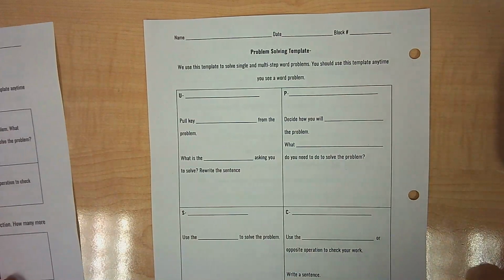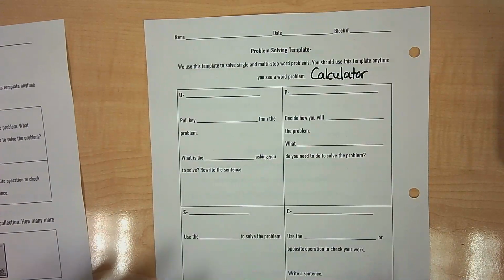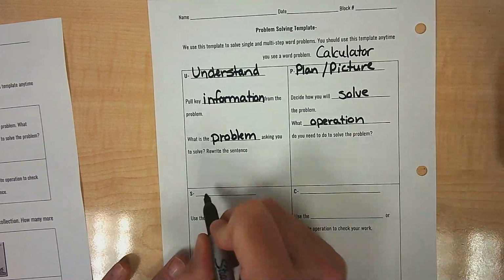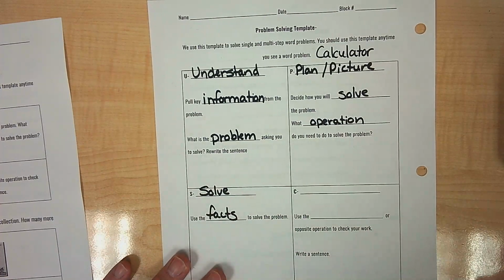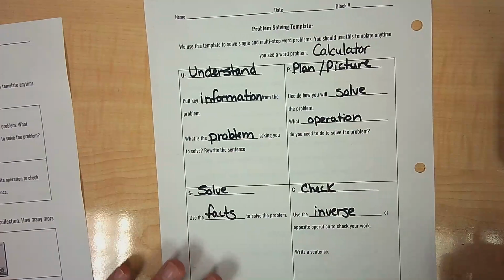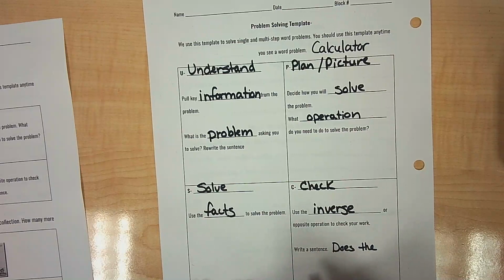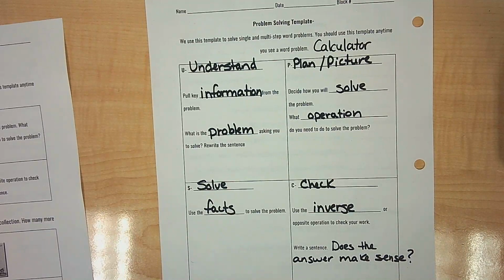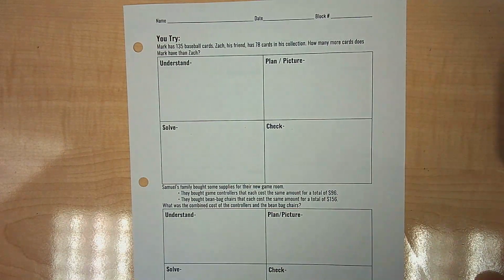Word Problems part 2